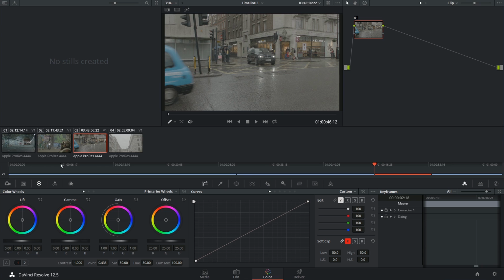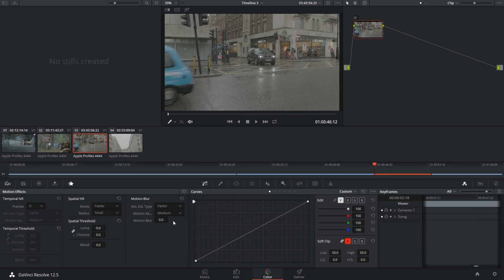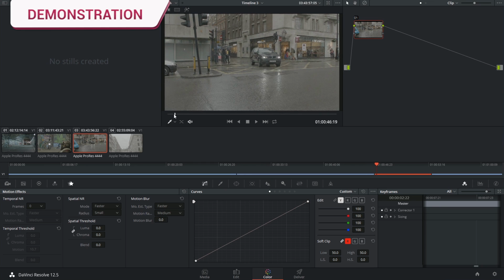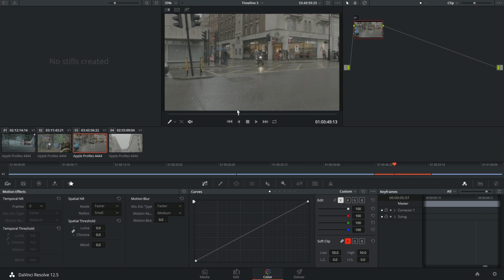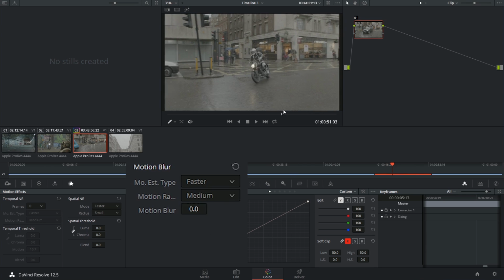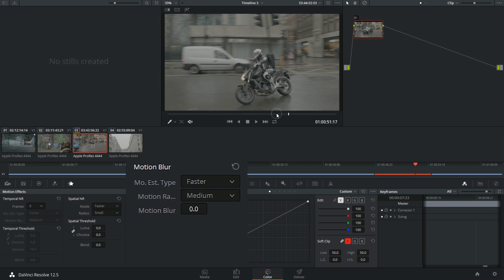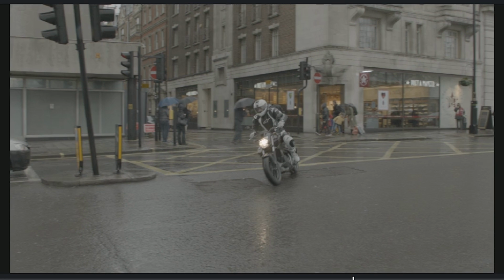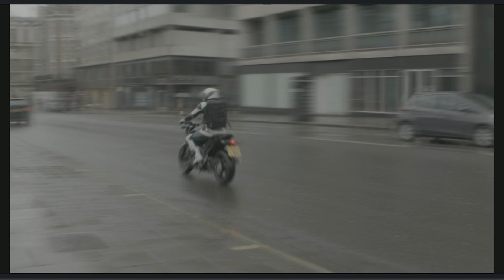DaVinci Resolve 12.5 - 68 Motion Blur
The final feature of the motion effects palette (only available in the Studio version of DaVinci Resolve) allows the user to apply a motion blur that follows the movement of the camera while ignoring the subject matter in the shot.

00:16 - motion blur
00:51 - demonstration

Director: Reg Traviss
DOP: Bryan Loftus
Producer: Mouktar Mohammed
RST Pictures